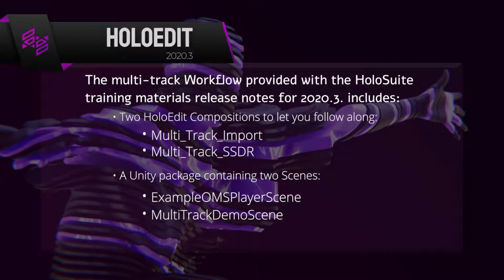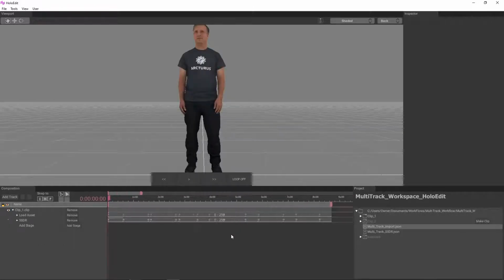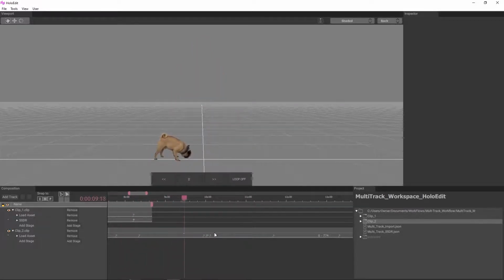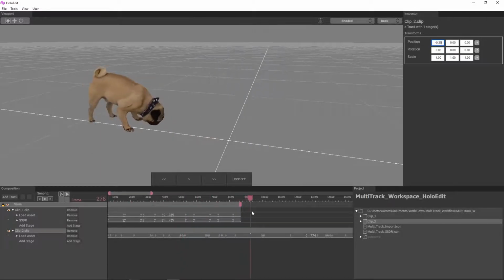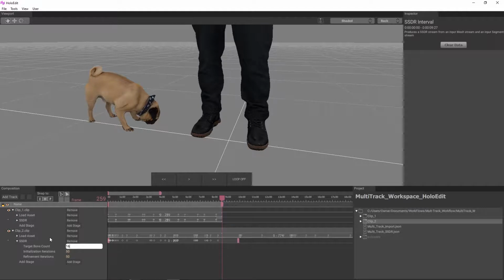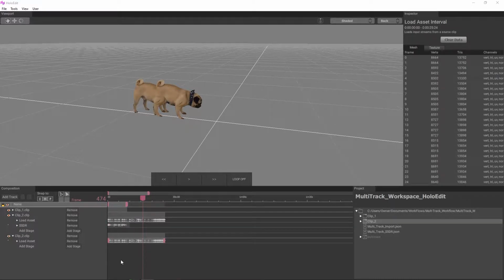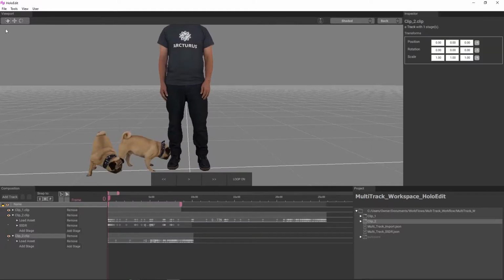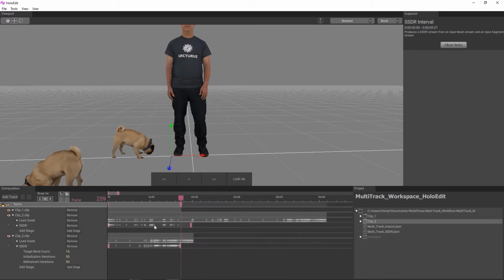HoloEdit Tutorial: Multi-Track Compositing - OMS Introduction - HoloEdit 2020.3 (1 of 2)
The first video in the Multitrack OMS tutorial showcases an introduction to Multitrack OMS in HoloEdit 2020.3. Setting up some tracks and preparing the clip for compression.